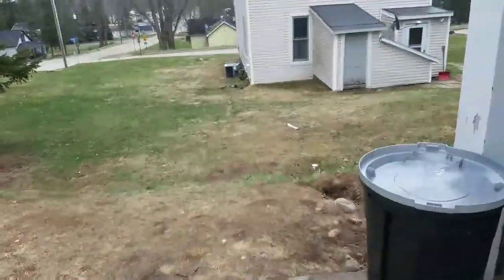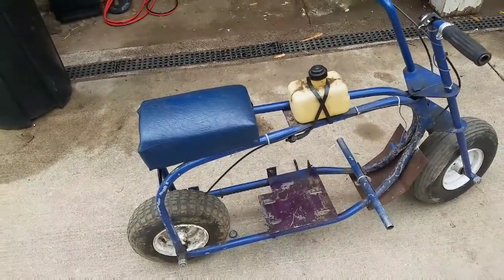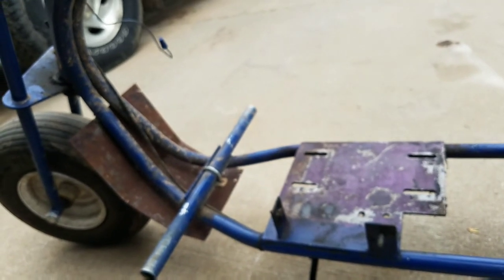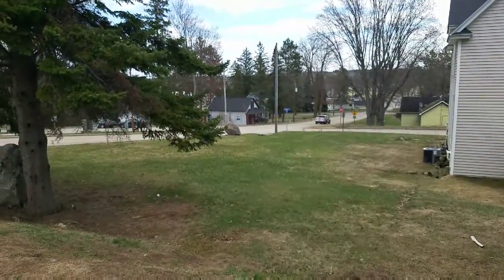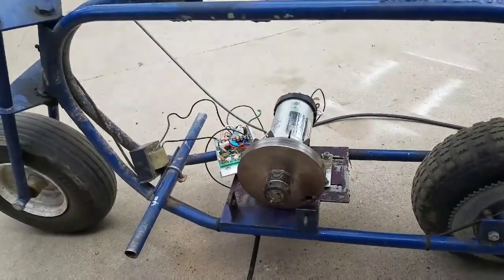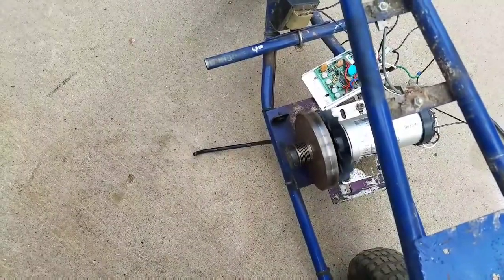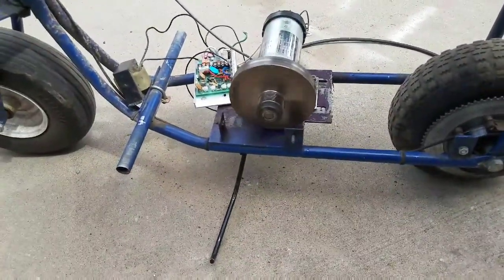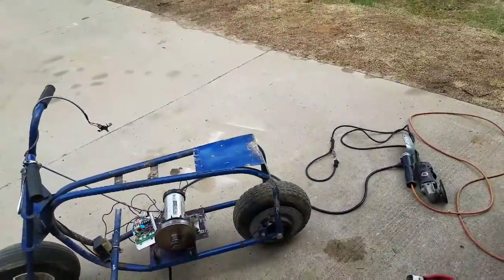Electric mini bike build ep2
Removing all the gas motor parts and cleaning up the frame. Plus I show how the motor will work